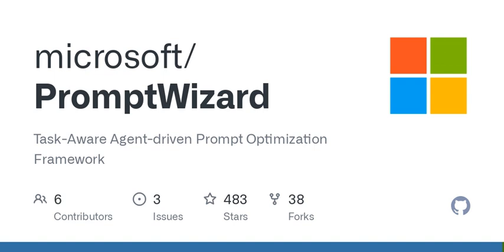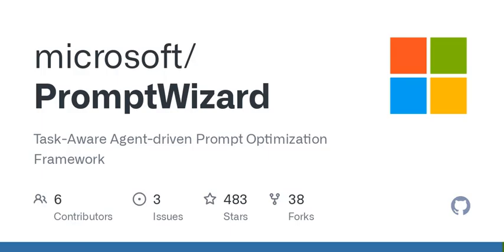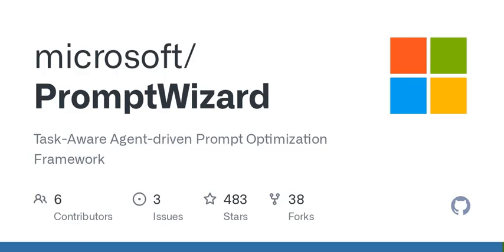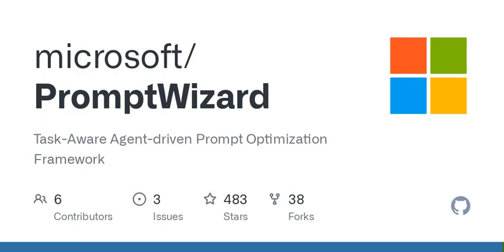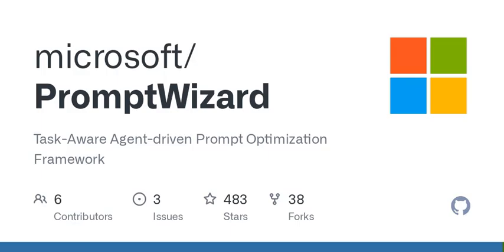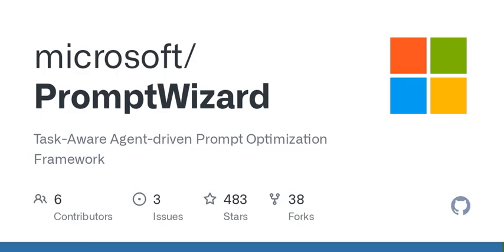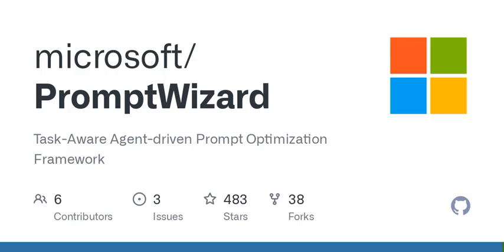GitHub - microsoft/PromptWizard: Task-Aware Agent-driven Prompt Optimization Framework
Task-Aware Agent-driven Prompt Optimization Framework - microsoft/PromptWizard